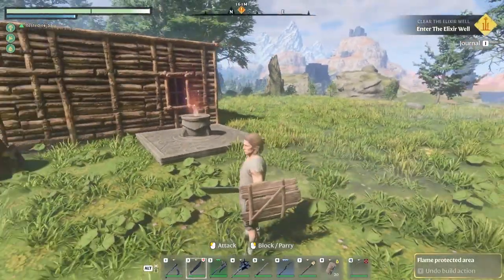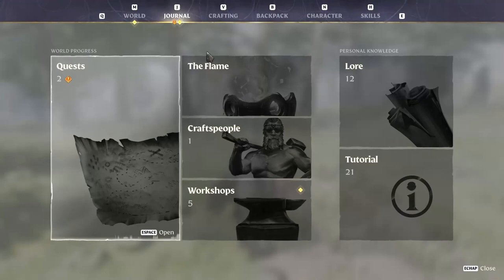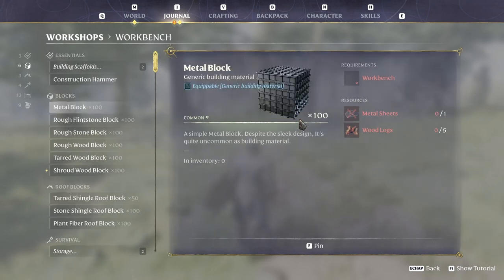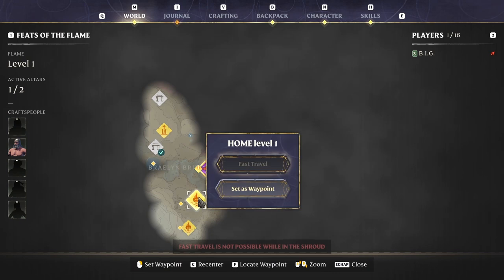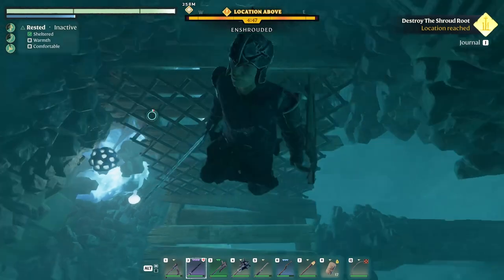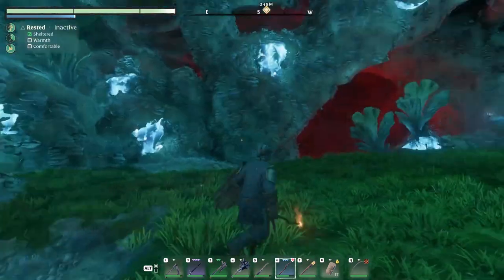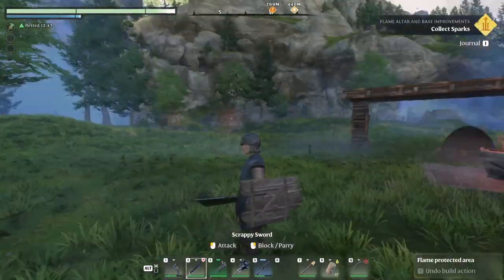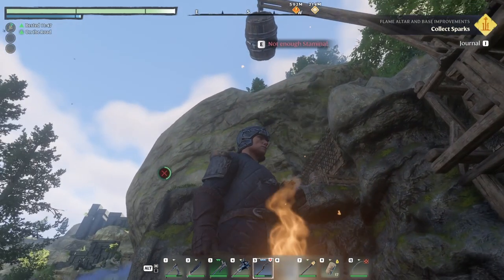Enshrouded - Making the Rising Fighter Set of armour and clearing the first Elixir Well - Ep.04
Hello Guys,
In this episode we make our new armor: The rising Fighter set.
Also we''re clearing the Elixir Well and kill a big monster.

The_B.I.G.